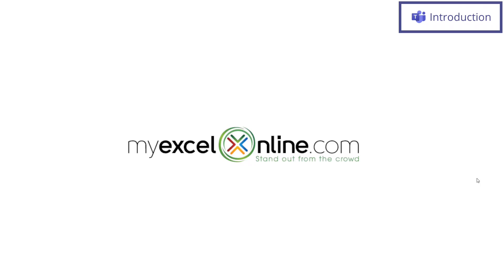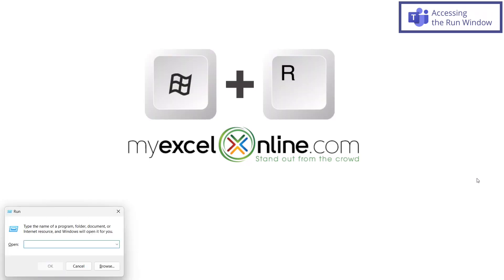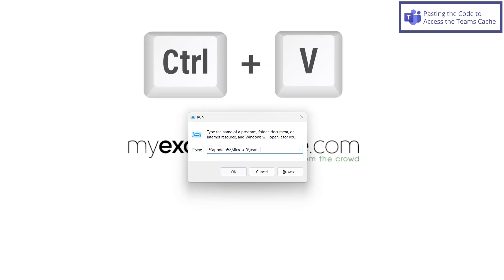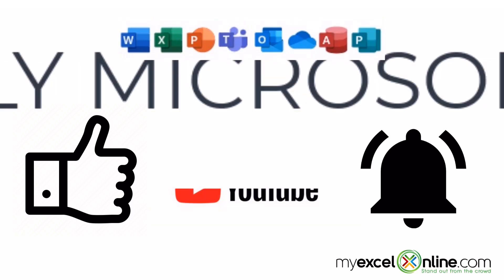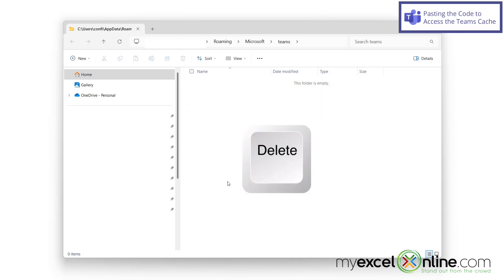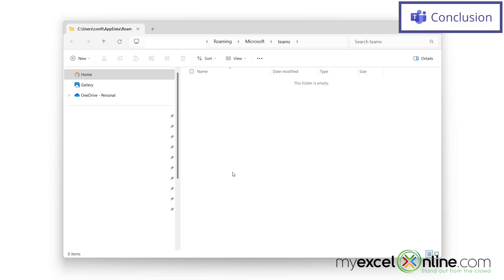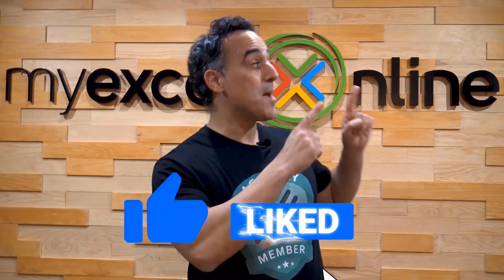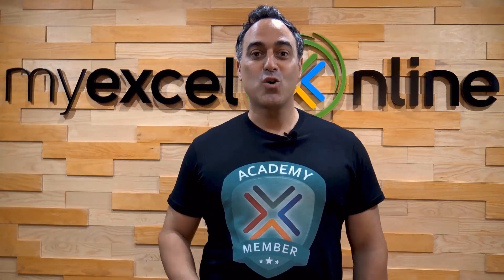Best Guide to Clear Microsoft Teams Cache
In this tutorial, we will show you how to clear the cache for Microsoft Teams. Sometimes Teams has performance issues, and one way to help is to clean out the cache in Microsoft Windows. This step by step guide will help you with cleaning out the Microsoft Teams cache.

Best Guide to Clear Microsoft Teams Cache Time Stamps⌚

00:00 - Introduction to Best Guide to Clear Microsoft Teams Cache
00:14 - Accessing the Run Window in Microsoft Windows
00:35 - Pasting Code in the Run Window to Access the Microsoft Teams Cache
01:41 - Conclusion for Best Guide to Clear Microsoft Teams Cache

Cheers,

JOHN MICHALOUDIS
Chief Inspirational Officer & Microsoft MVP